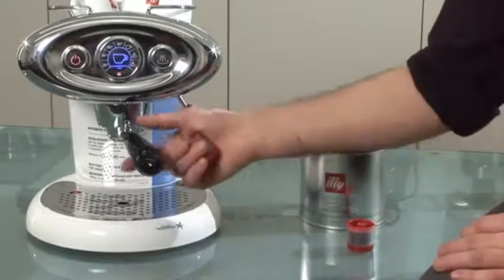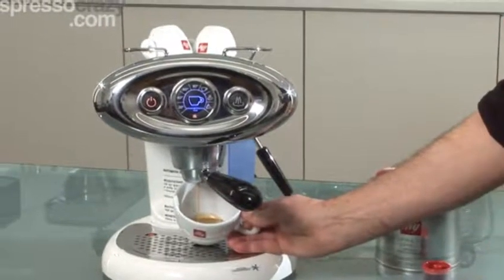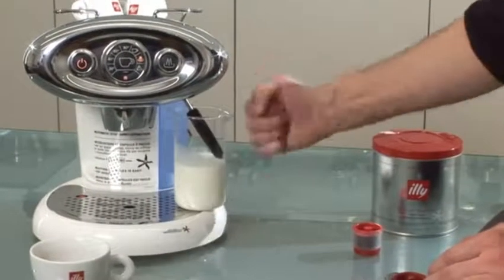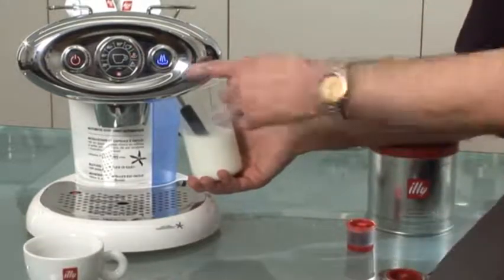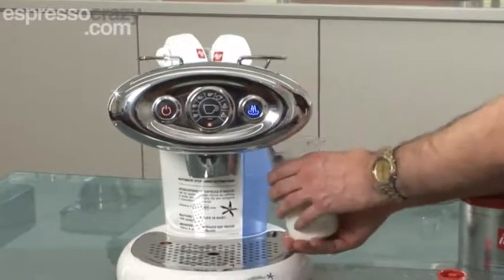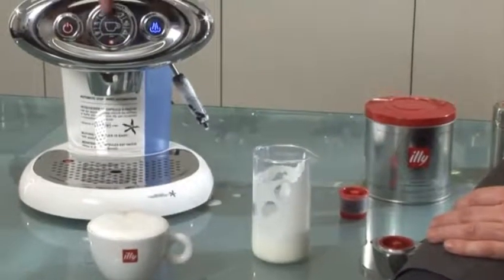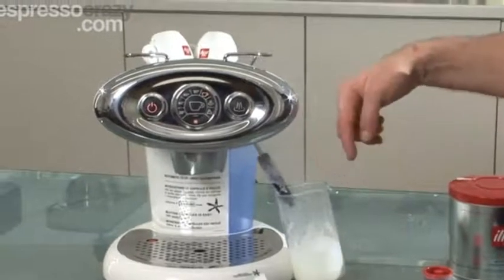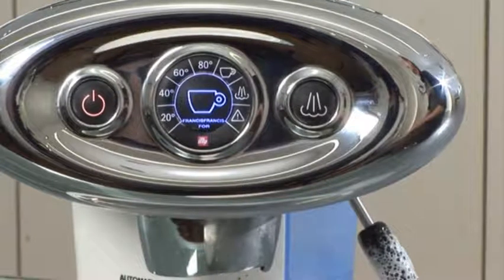making cappuccino francis francis X7 1 espresso machine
making cappuccino   francis francis X7 1 espresso machine, making cappuccino   francis francis X7 1 espresso machine